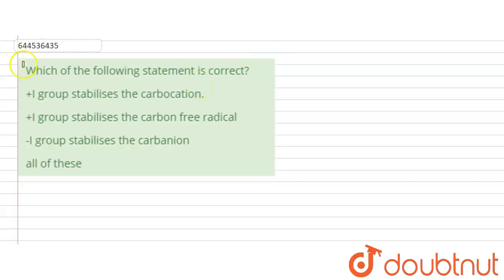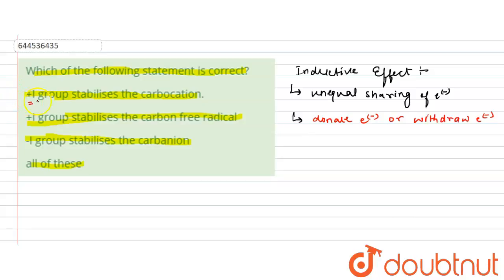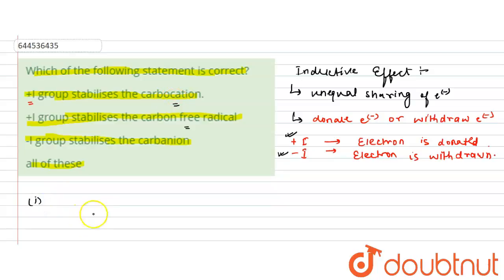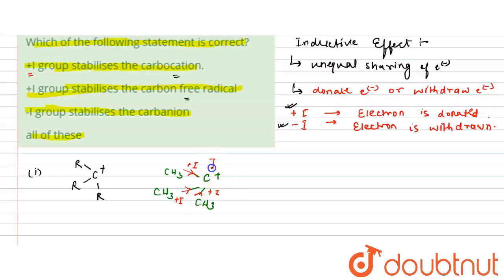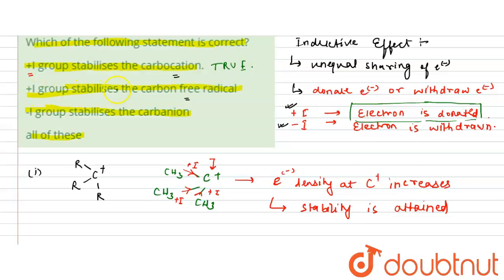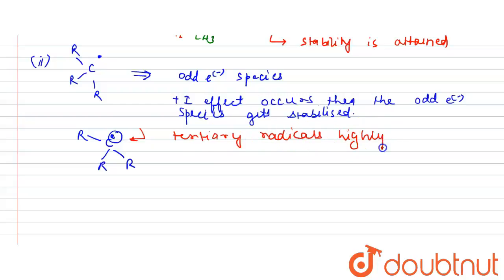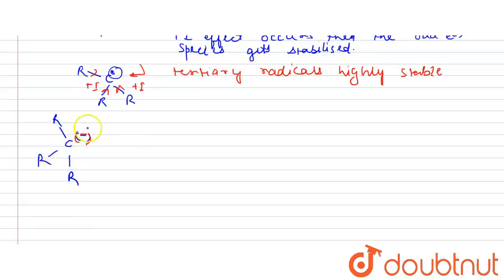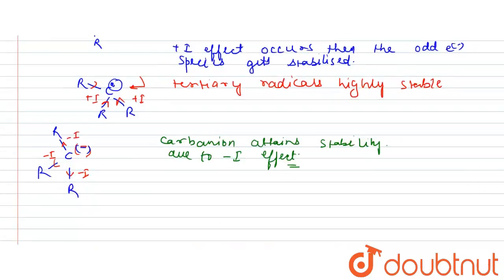Which of the following statement is correct? | 12 | RANK BOOSTER | CHEMISTRY | RESONANCE ENGLISH...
Which of the following statement is correct?
Class: 12
Subject: CHEMISTRY
Chapter: RANK BOOSTER
Board:IIT JEE

👉 Have Any Query? Ask Us.